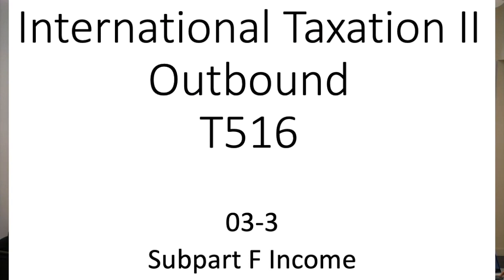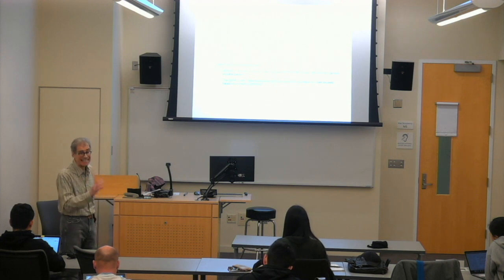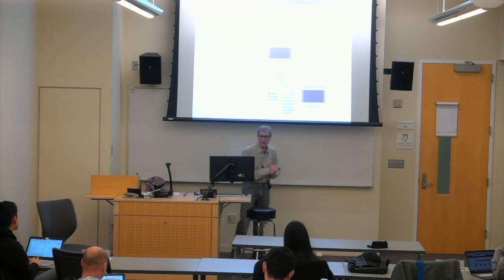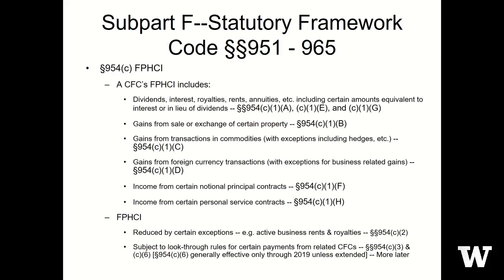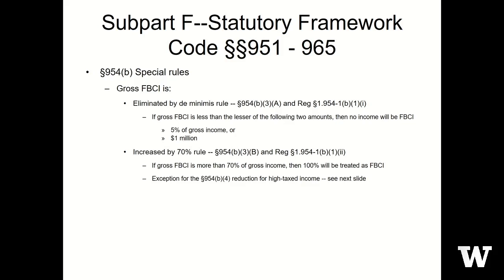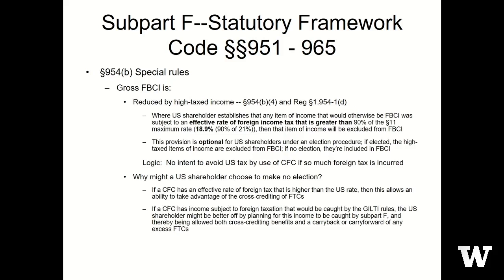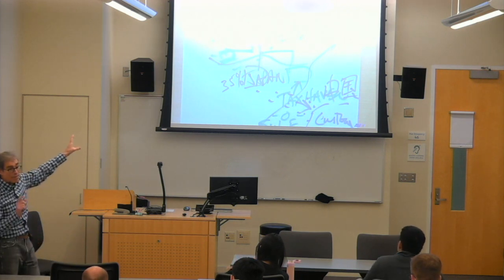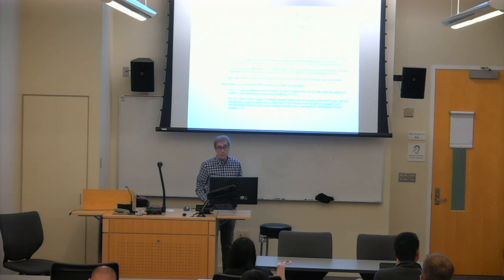Section 3 – Subpart F & CFCs – 03-3 Subpart F Income §954